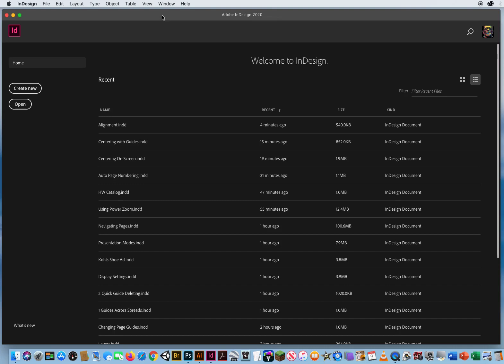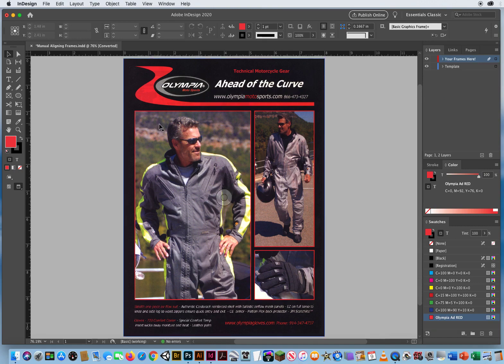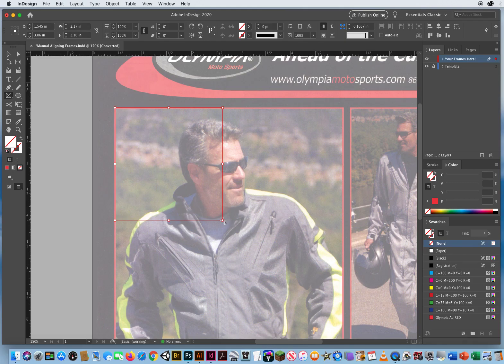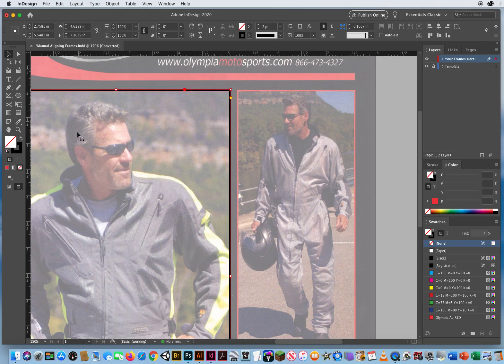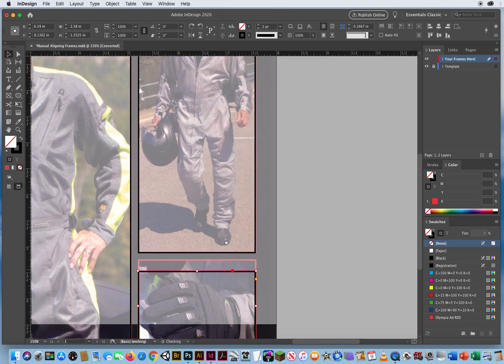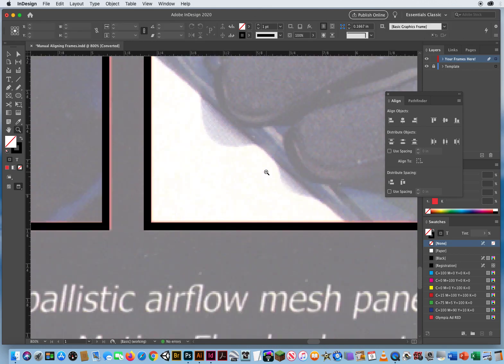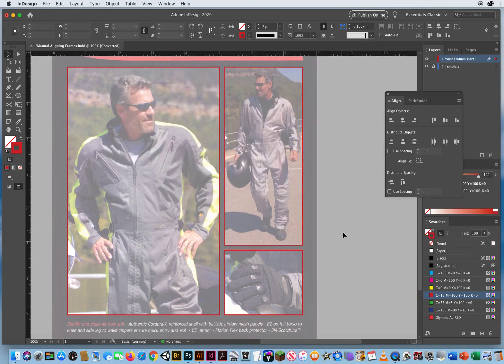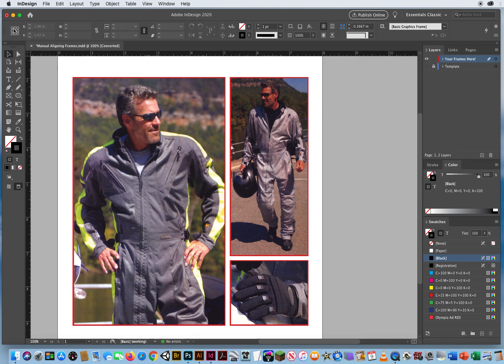Aligning Graphics Frames in InDesign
My Tutorial on how to manually and successfully align graphics frames in InDesign.